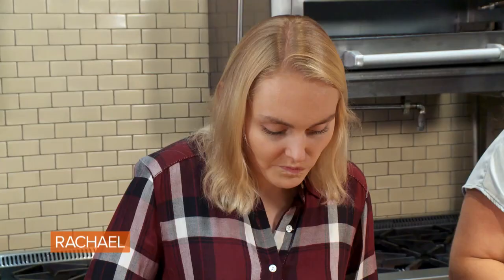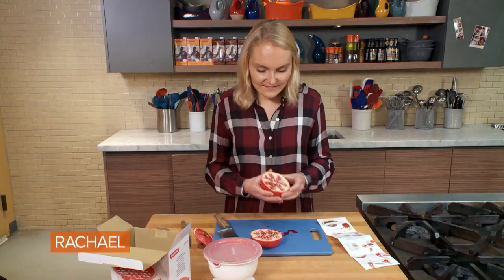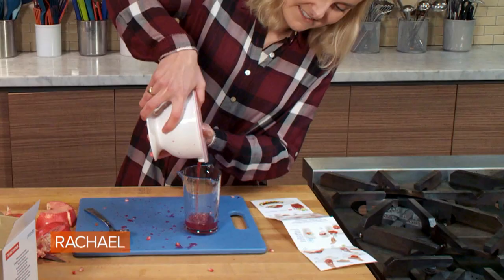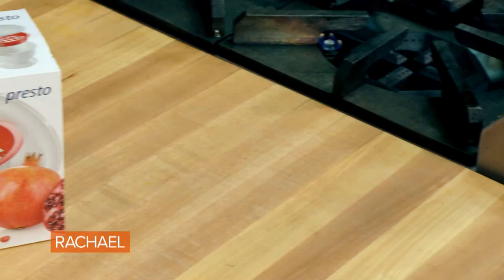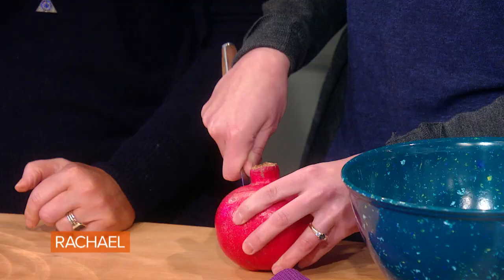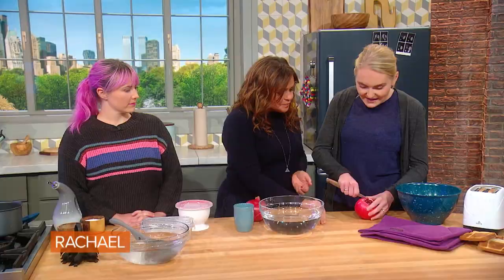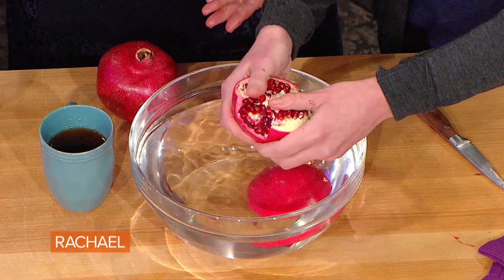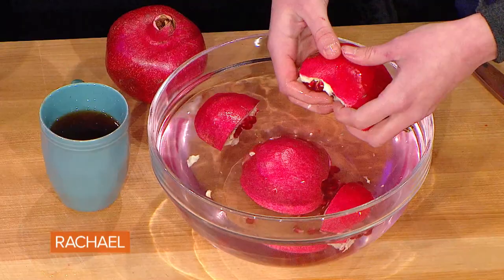Pomegranate Deseeder Demo | Our Culinary Team Tests Kitchen Gadgets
This pomegranate deseeder claims to make it easier to get the seeds out without making a huge mess.